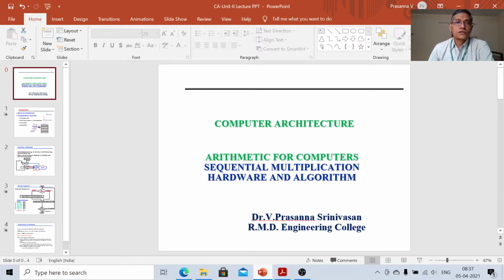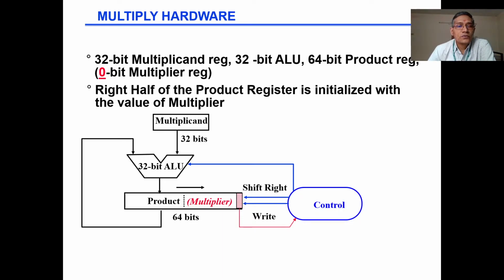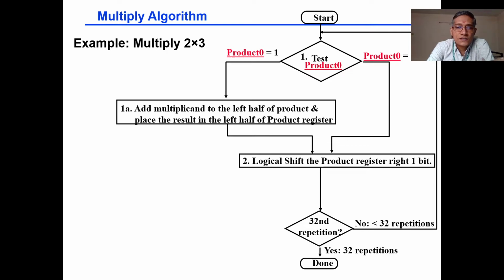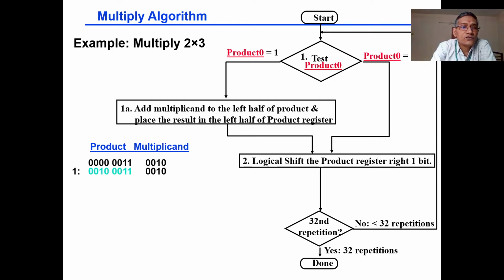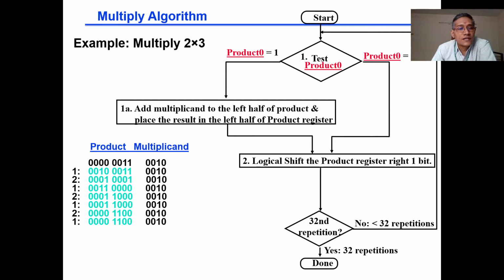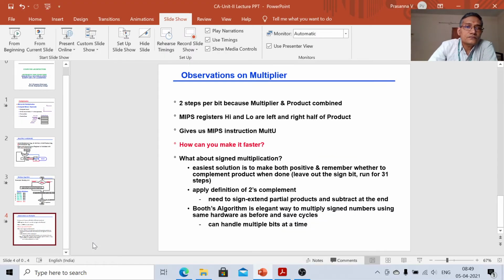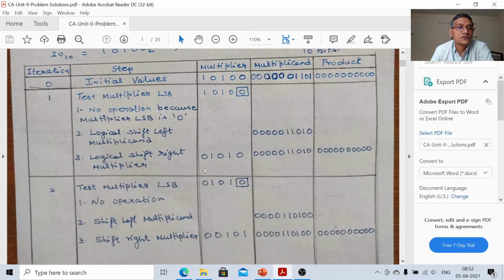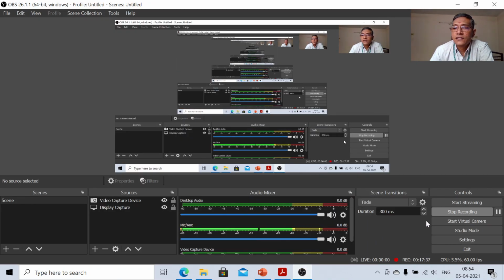Computer Architecture Video Lecture-1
Sequential Multiplication Hardware and Algorithm